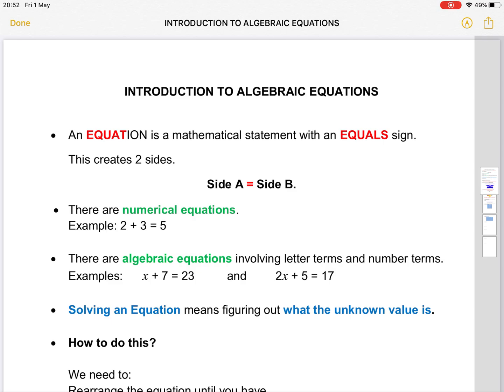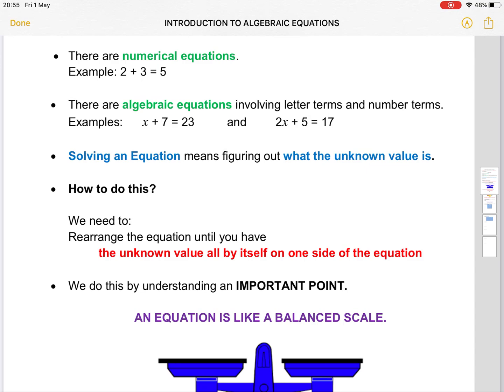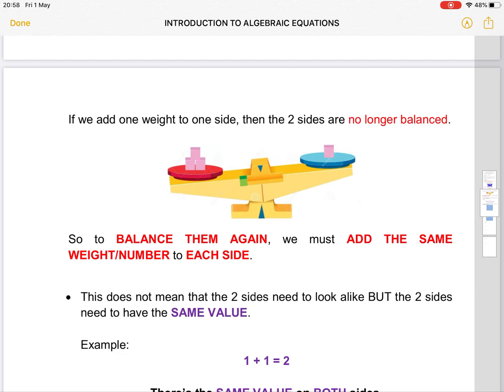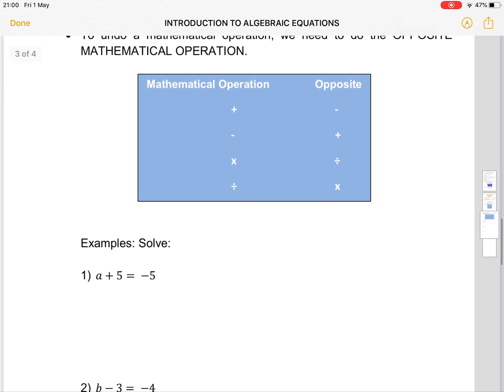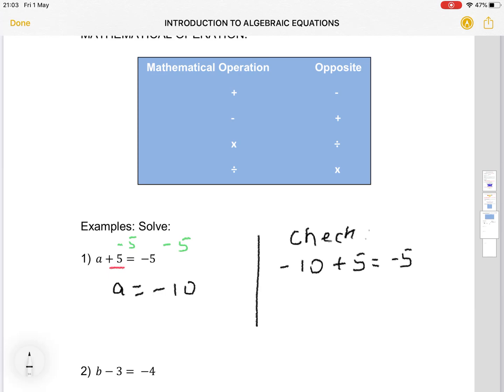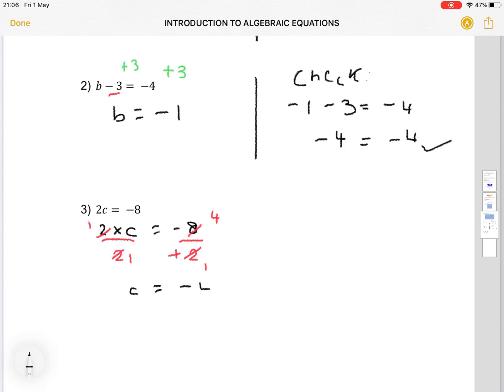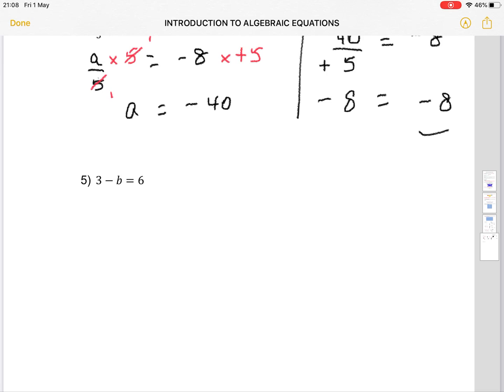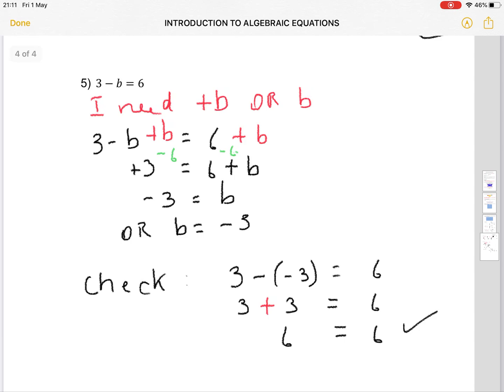Introduction to Algebraic Equations